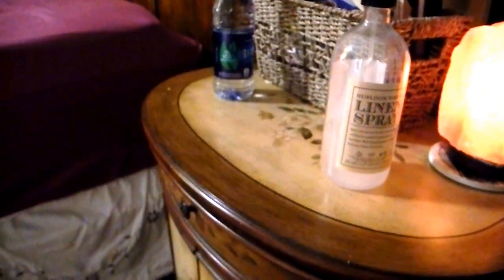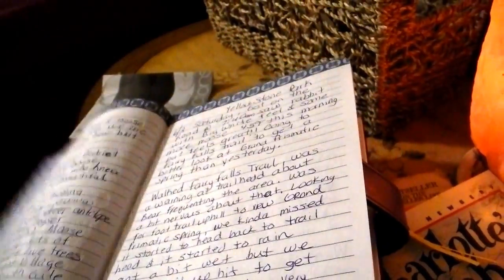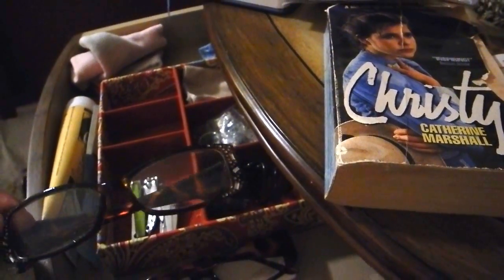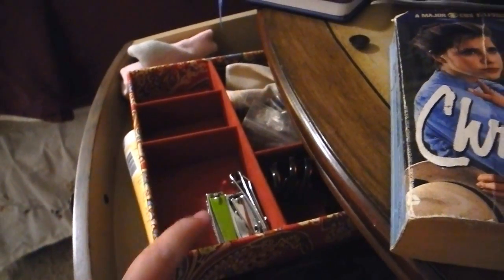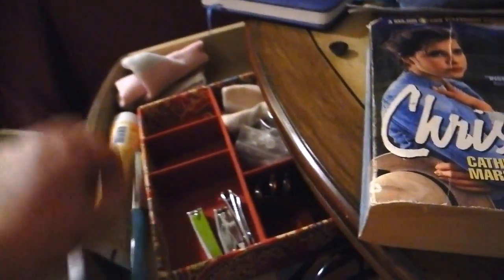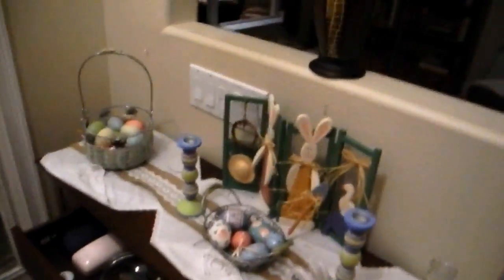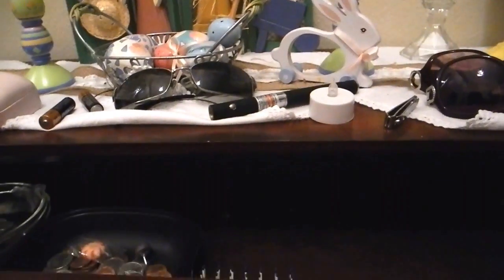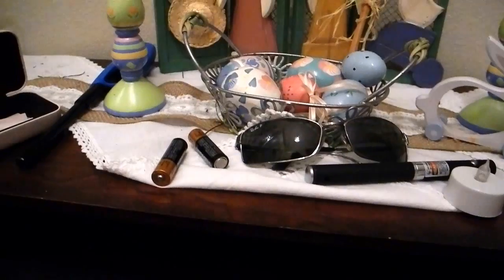30 Bags In 30 Days || Delcutter Challenge || Day 26: Misc Stuff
30 Bags In 30 Days | Declutter Challenge | Day 26: Misc Stuff
Join me on Instagram or Facebook @

Join this Challenge on Instagram & Facebook @myeverydaywifelife
Use the hashtag

Enjoy $10 off your first order of $50 or more at Worldmarket.com

Check out The Honest Company!  Get essentials for baby and home that are safe, responsibly made, and stylish at Honest.com.